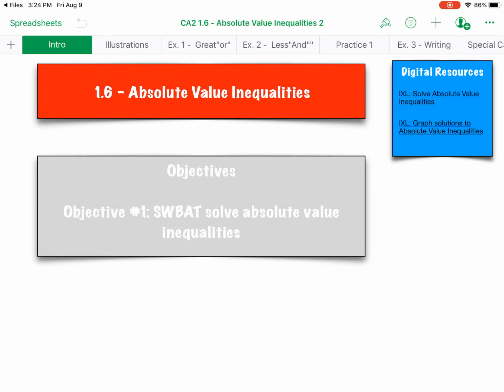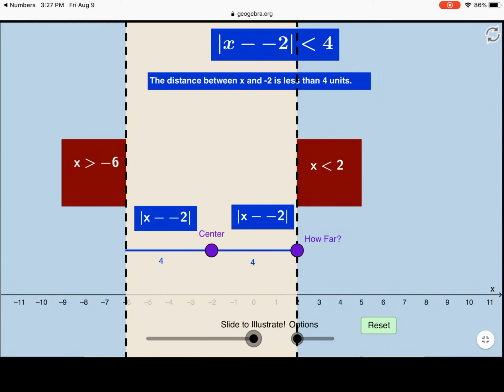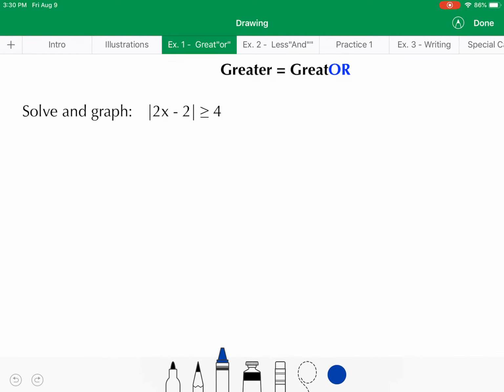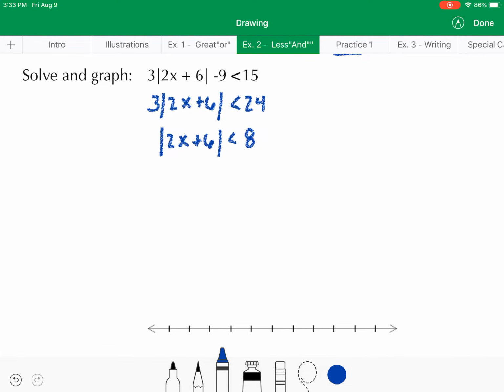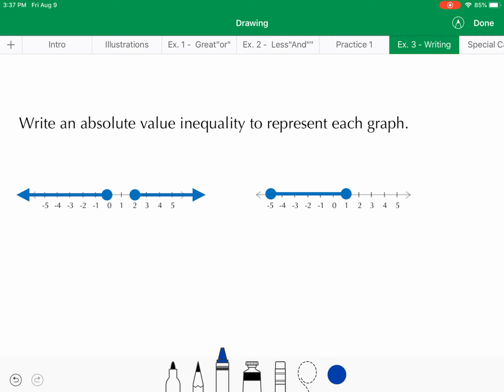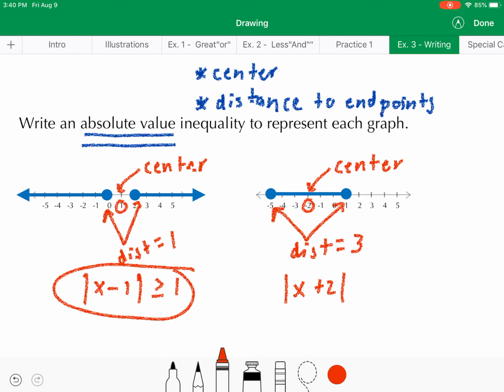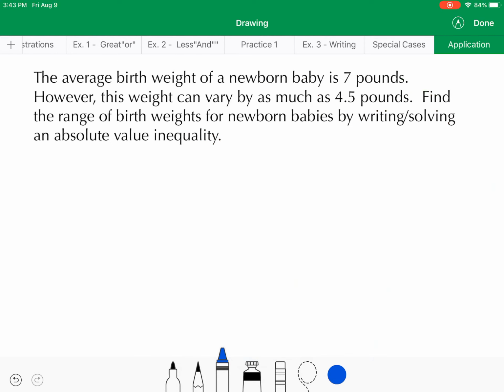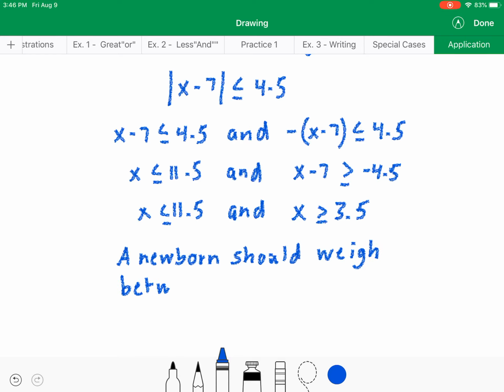CA2 1.6 - Absolute Value Inequalities